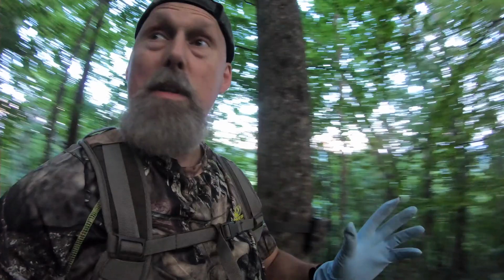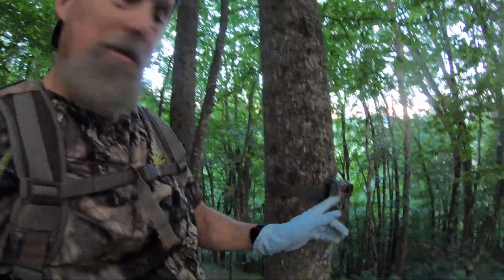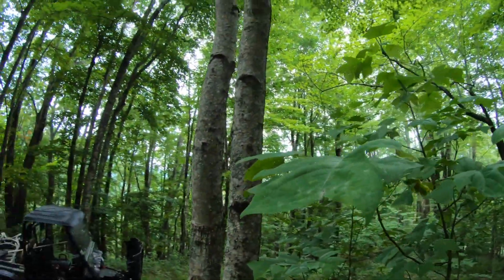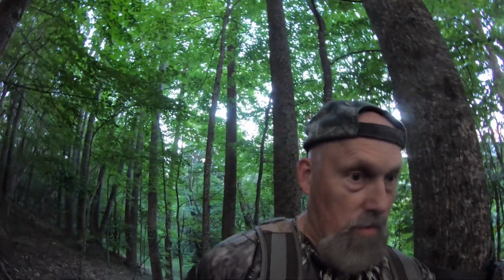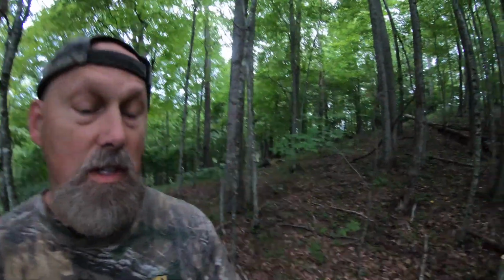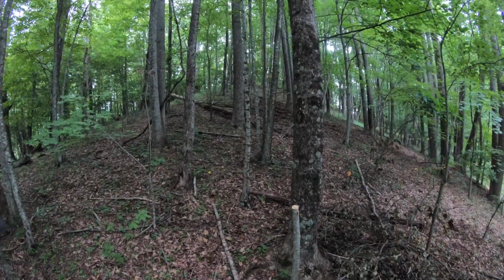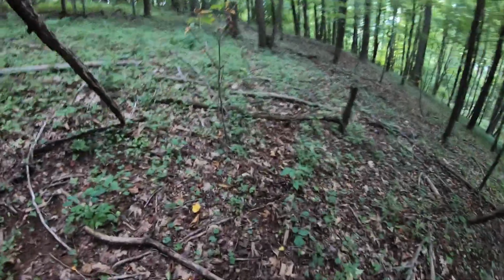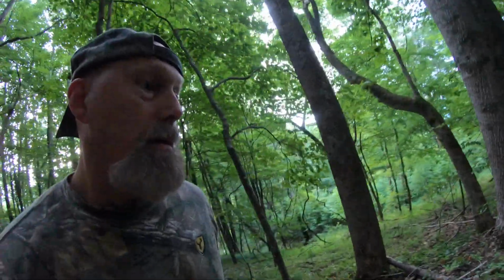Trail Cam Theft/Bucks And Low Light Shooting / Buck Mineral Licks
1-Shot Deer Season Prep 2023! Trail Cam Theft/Bucks And Low Light Shooting / Buck Mineral Licks. For episode 6  it's getting close to finding your big buck for 2023, and we are in the woods to to give tips on preventing trail camera theft, improving your chances of getting a whitetail buck during low light conditions, and an update on my buck mineral licks! Occasionally as a sportsman you may encounter an issue with trail camera theft, as we often forget these things when we are trying to find that monster buck. . What can you do after your camera has been stolen? Or, even better, how do you prevent it?   Check out the segment in this video for a simple strategy to help stop camera theft!  We all know deer primarily move at dusk and dawn. But a lot of sportsmen only practice with their bows during perfect light conditions. On this video you'll learn the value of utilizing this practice strategy to improve your chances of getting your deer at dusk or dawn. And last, the third segment I'll give an update on how my second buck mineral lick is doing. You need to watch this video and get prepared to get your biggest buck!